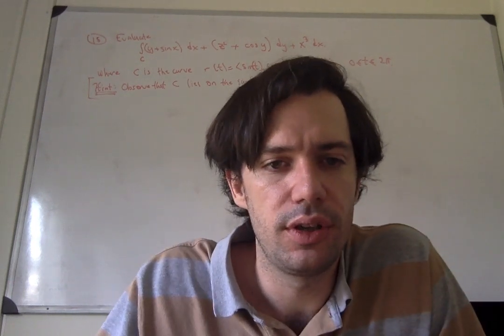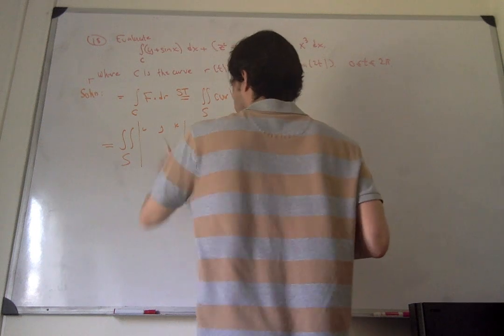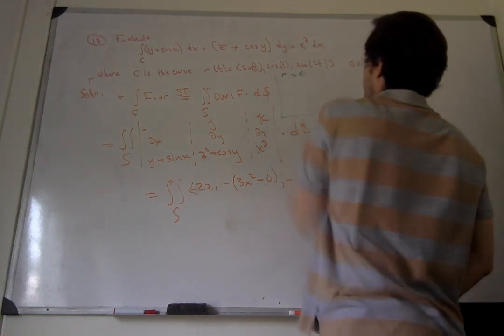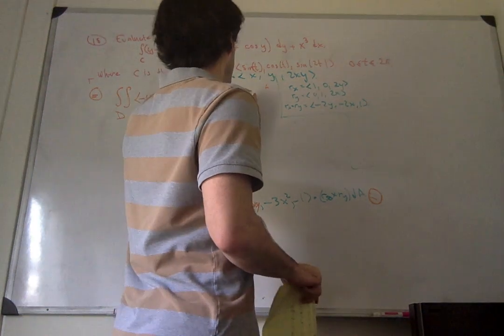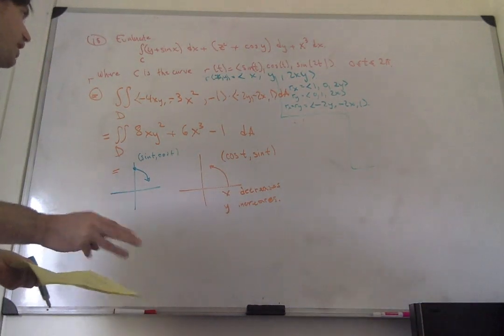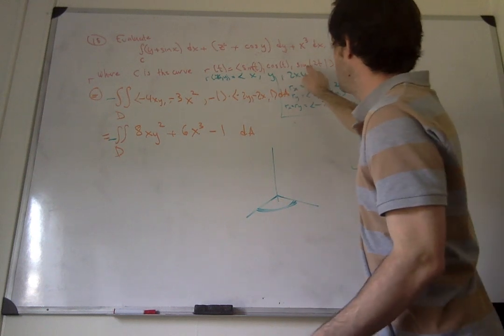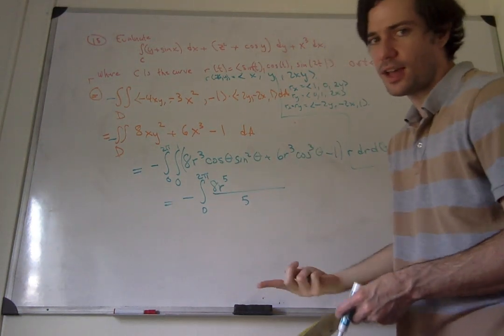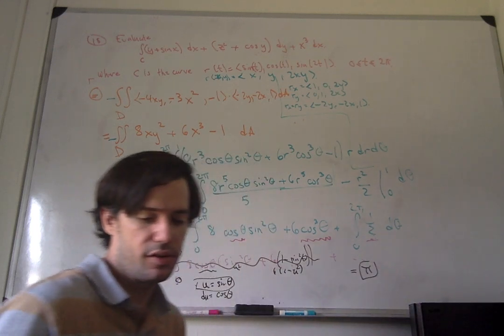Stokes' Theorem Ex 18